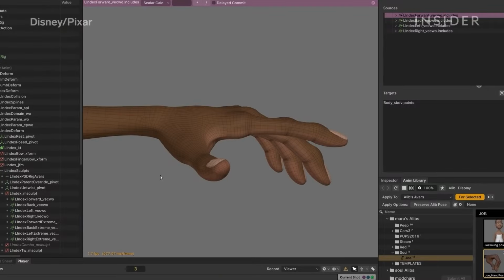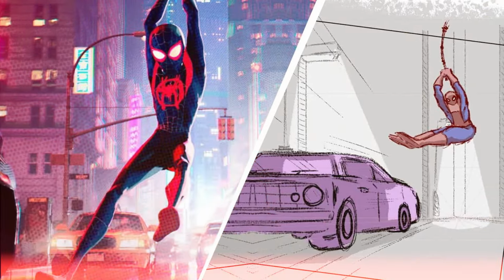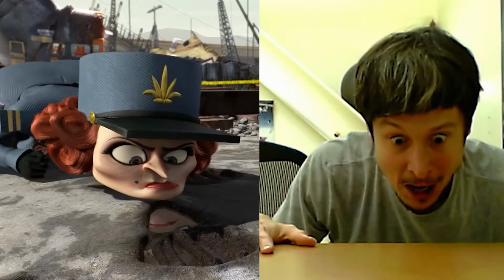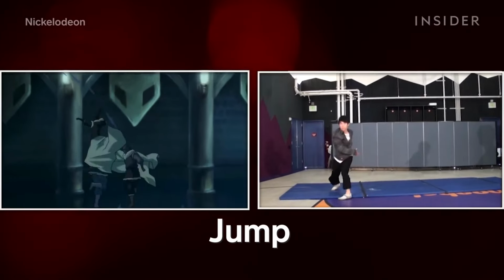From Acting to Animation.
Explore the artistry of character animation with insights from an animator. Uncover the magic behind bringing characters to life on screen.

A look at  character animation in the feature film 'The Amazing Maurice'. I had the privilege of working in the animation department on various scenes and characters.

You'll see the techniques used to create the vibrant and fantastical world of The Amazing Maurice, and I'll explain how I tackled some of the challenges that came with adapting this beloved tale into an animated film.

Come along for the journey and discover the magic of animation and the art of storytelling. Don't forget to hit that like and subscribe button to stay up-to-date on my latest work as an Animator, and share this video with your friends who love animation or just appreciate the hard work that goes into creating it.

Equipment and resources I use:
Wacom Cintiq Pro 24
Cintiq 16 Creative Pen Display
Tripod for shooting Video Reference
Ergatron Arm/Monitor Mount

Animation Resources:
The Animator's Survival Kit
The Illusion Of Life